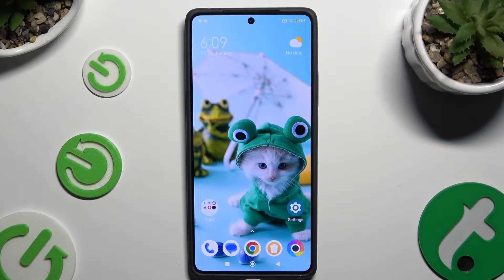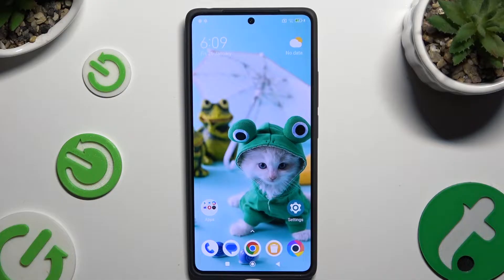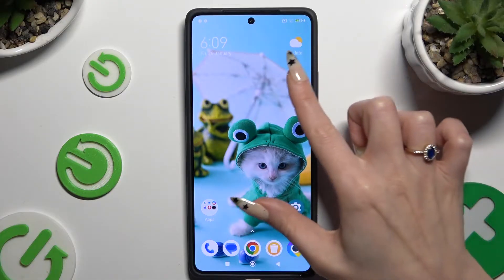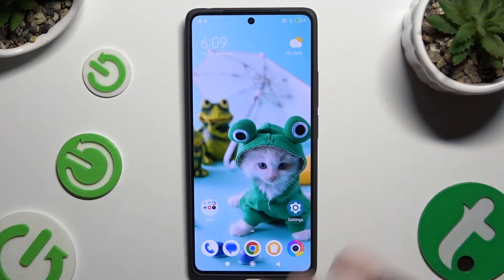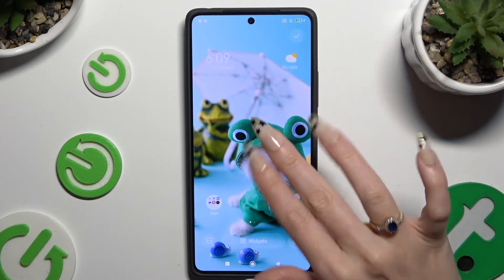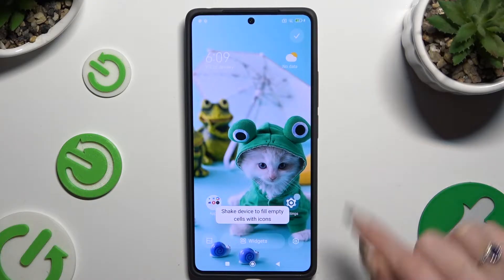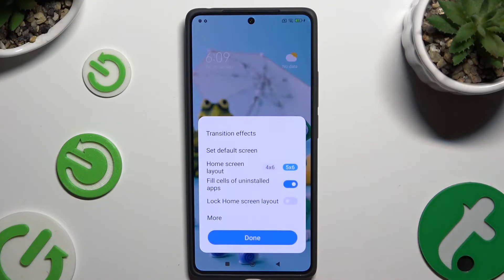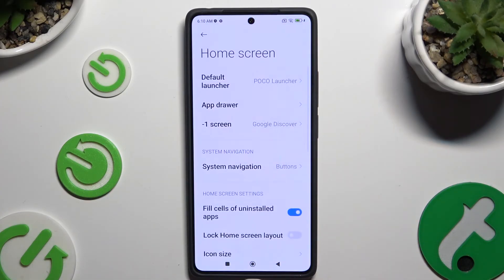How to Change the App Icons Size on POCO M6 Pro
Explore how to adjust the size of app icons on your POCO M6 Pro smartphone with our easy-to-follow tutorial video. In this guide, we demonstrate the steps to increase or decrease the size of app icons, allowing you to personalize the appearance of your device's home screen to suit your preferences. Join us as we navigate through the settings menu, ensuring you can easily customize the app icon size on your POCO M6 Pro for a personalized and visually pleasing experience.

How to increase the app icon size on POCO M6 Pro? How to decrease the size of app shortcuts on POCO M6 Pro? How to adjust the app shortcut size on POCO M6 Pro?